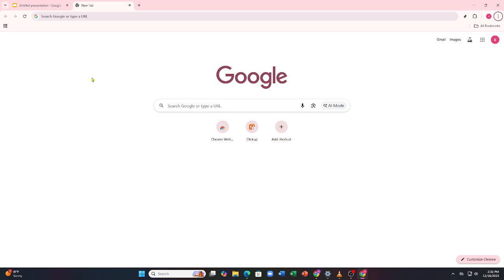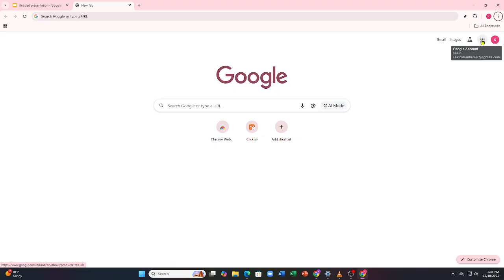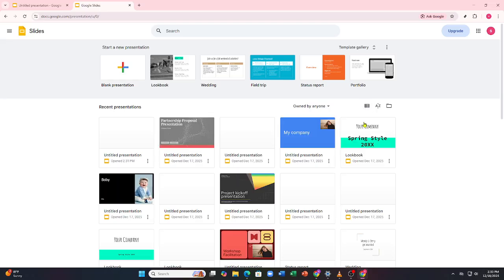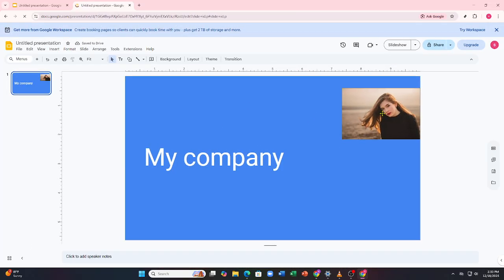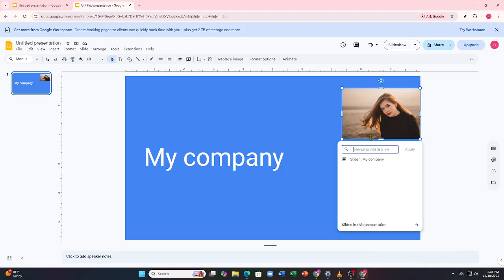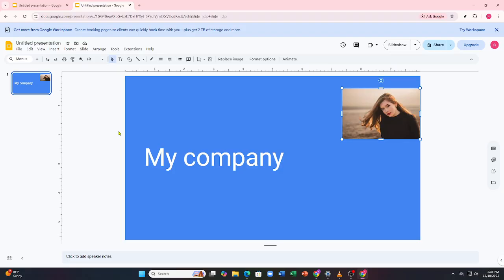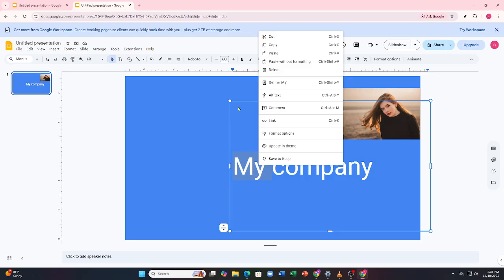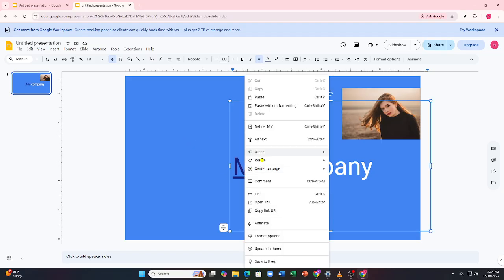How to Add Hyperlinks in Google Slides Full Guide 2026 Step by Step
Learn how to add hyperlinks in Google Slides with this full step-by-step guide for 2026. In this tutorial, we’ll show you how to link text, images, and shapes to websites, other slides, or documents easily. Whether you’re creating a professional presentation, school project, or interactive slides, this guide will help you master hyperlinking in Google Slides and make your presentations more engaging. Follow along and enhance your Google Slides skills today!